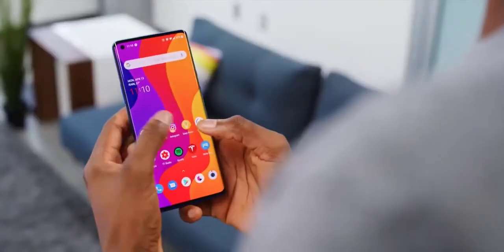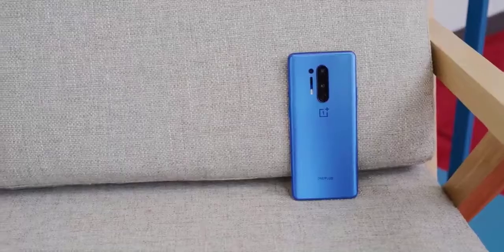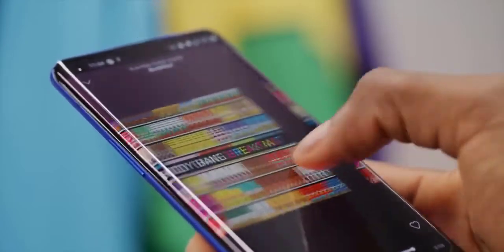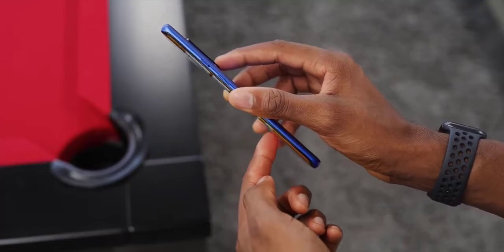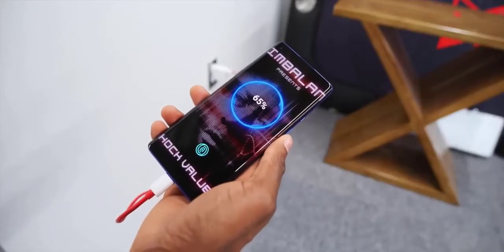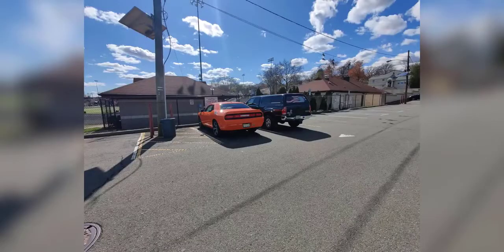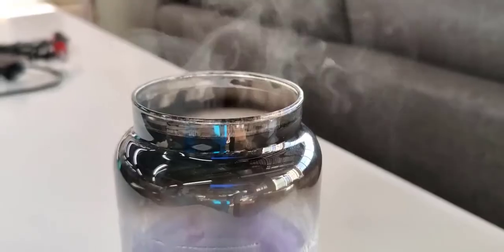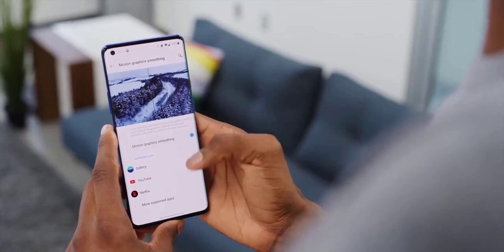OnePlus 8 Pro Top Secret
If you’re buying a new Android flagship this year, the OnePlus 8 series needs to be on your shortlist. As with previous models, the OnePlus 8 and 8 Pro offer tremendous value, and unlike in past years, OnePlus went the extra mile for the Pro, which is the company’s first handset to support wireless charging and water- and dust-resistance.

The Pro is also the version of the OnePlus 8 with the better camera module of the two. And it turns out the phone has a unique camera superpower that’s not available on any other device. The camera has a mode that lets you see through objects. But it’s not exactly the X-ray vision you might expect.